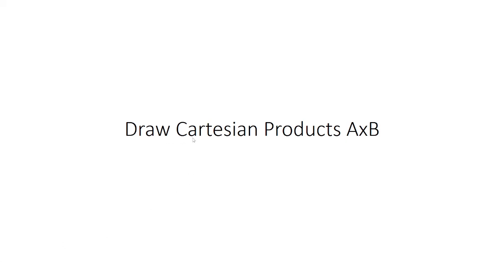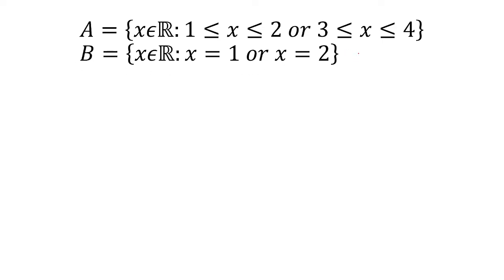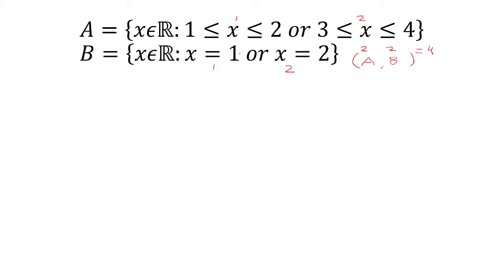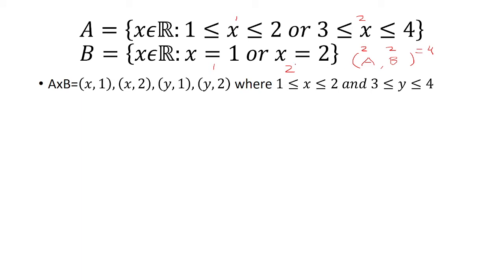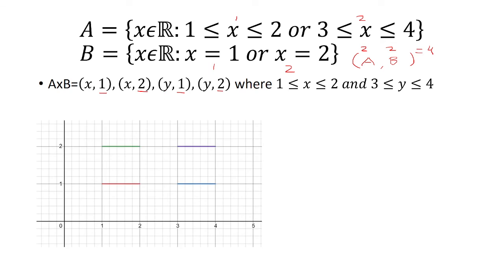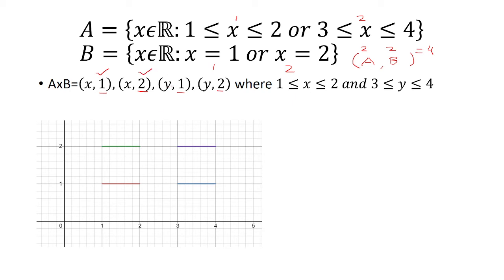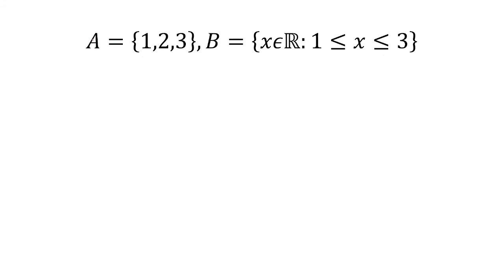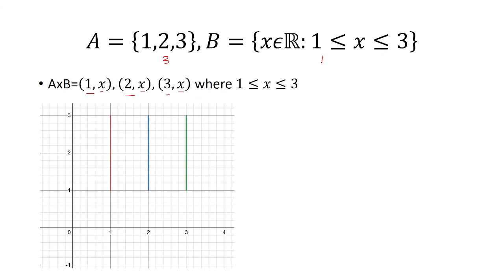Draw Cartesian Products AxB